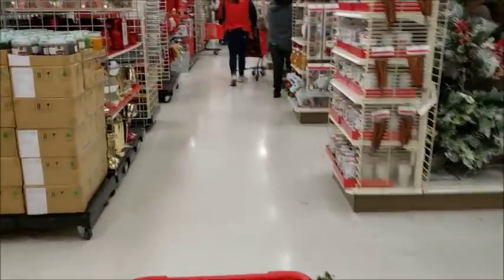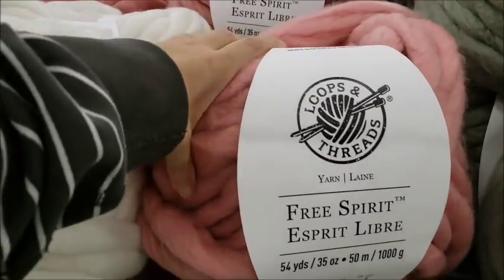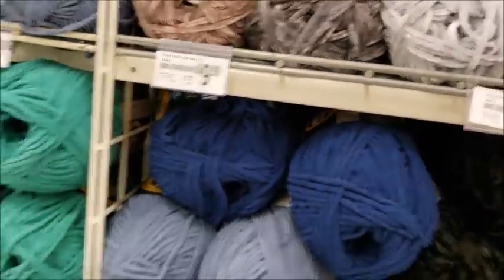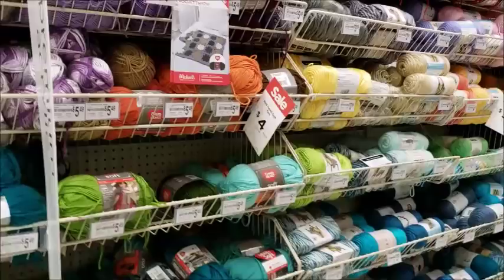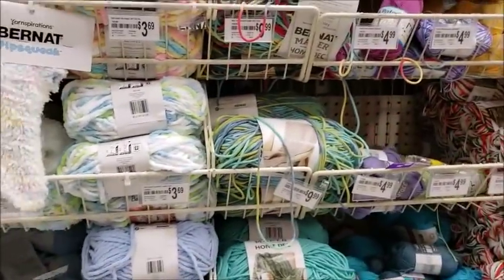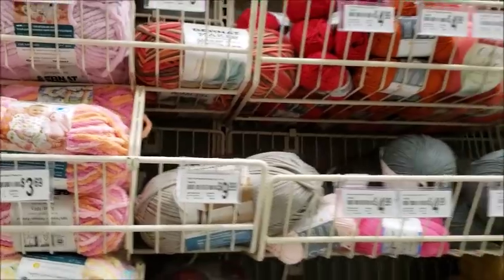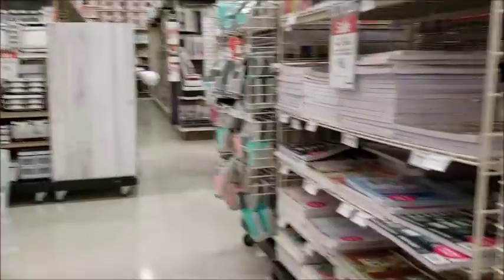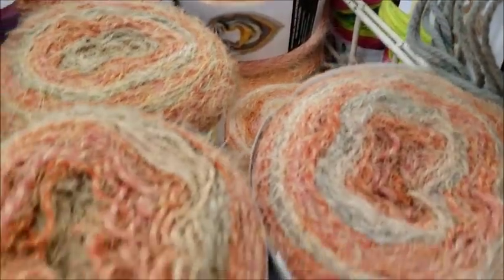A Visit to Michael's for some Yarn - Bag O Day Yarn Shopping Video